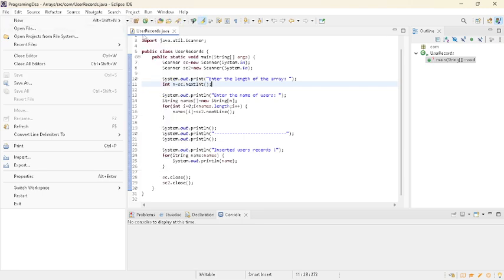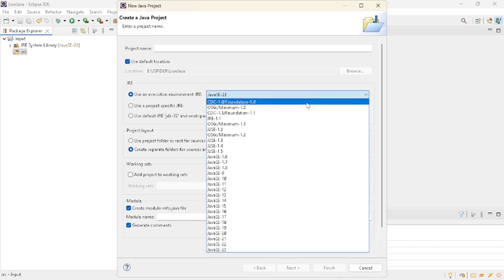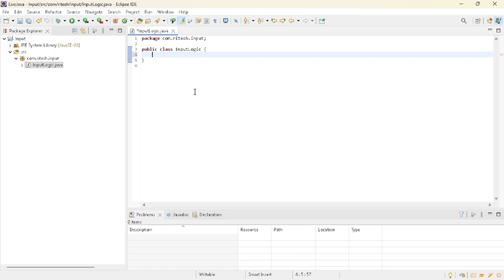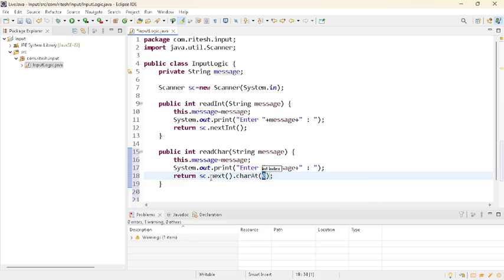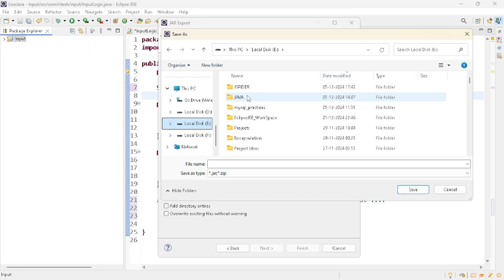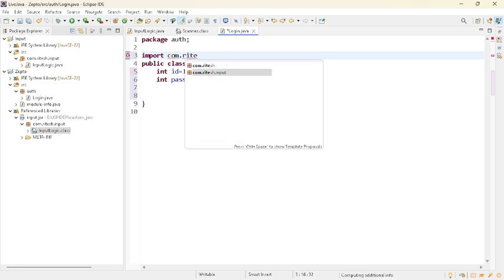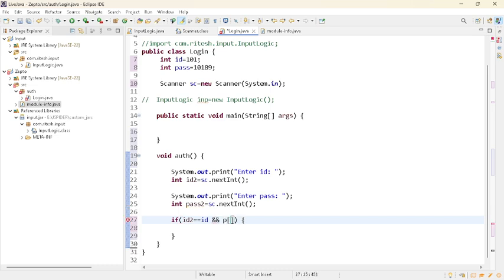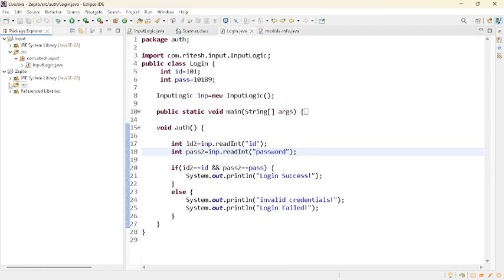what is the jar file | How to use the jar file | how to add the jar file | how convert java to jar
my all tags---

Understanding JAR Files in Java: Purpose, Benefits, and Usage

Java ARchive (JAR) files play a crucial role in Java development, providing a way to package, distribute, and reuse Java applications and libraries. This description covers everything you need to know about JAR files, from their purpose and benefits to creating and using them in your Java projects.

What is a JAR File?
A JAR (Java ARchive) file is a compressed file format based on the ZIP standard, designed to aggregate multiple Java classes, resources, metadata, and related files into a single archive. It simplifies the packaging and deployment of Java applications and libraries.

Purpose of JAR Files
Efficient Packaging: Combines multiple files into a single archive, making distribution easier.
Dependency Management: Ensures all necessary resources (e.g., libraries, properties files, images) are included.
Version Control: Allows developers to maintain different versions of libraries or applications.
Reusable Components: Facilitates the sharing and reuse of Java libraries across multiple projects.
Code Security: Provides a way to digitally sign JAR files, ensuring the integrity and authenticity of the contents.
Benefits of Using JAR Files
Simplified Distribution: A single JAR file can encapsulate an entire application, making it easy to share and deploy.
Platform Independence: Like Java, JAR files are platform-independent and can run anywhere a Java Runtime Environment (JRE) is available.
Compression: Reduces file size, saving bandwidth and storage.
Execution Capability: An executable JAR file can be run directly with the java -jar command.
Organization: Keeps project resources organized and bundled together.
Security: Digital signatures can verify the source and integrity of the file.
How to Create a JAR File
Creating a JAR file involves combining compiled .class files, resources, and metadata into one archive. Below are the steps:

Compile Your Java Project: Use the Java compiler to generate .class files from your source code:

bash
Copy code
javac MyProgram.java
Package into a JAR File: Use the jar tool to create a JAR file:

bash
Copy code
jar cf MyApp.jar *.class
c: Create a new archive.
f: Specify the output filename.
Add a Manifest File (Optional): To make a JAR executable, include a manifest file specifying the main class:

text
Copy code
Main-Class: MyMainClass
Create the JAR with the manifest:

bash
Copy code
jar cmf MANIFEST.MF MyApp.jar *.class
Verify the JAR File: Use the jar tool to list the contents:

bash
Copy code
jar tf MyApp.jar
How to Use a JAR File in Java
Add to Classpath: Include the JAR file in your project’s classpath during compilation and runtime:

bash
Copy code
javac -cp MyLibrary.jar MyProgram.java
java -cp MyLibrary.jar MyProgram
Load Libraries: Use JAR files to import external libraries into your Java projects.

Run an Executable JAR: If the JAR file is executable, run it using:

bash
Copy code
java -jar MyApp.jar
Using JAR Files in Advanced Java
Dependency Management Tools: Tools like Maven and Gradle simplify managing JAR files and their dependencies in larger projects.
Custom Libraries: Package reusable Java libraries as JAR files and share them across projects.